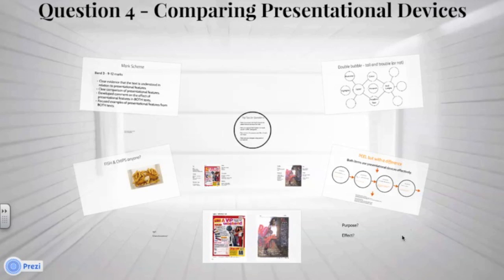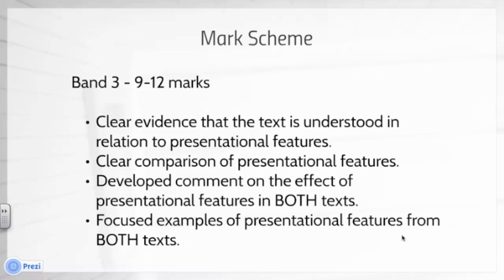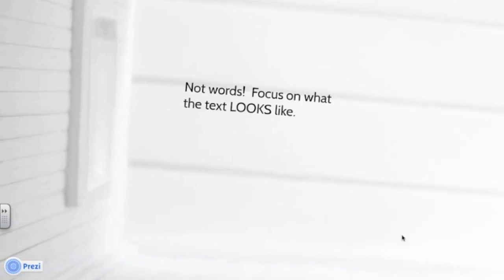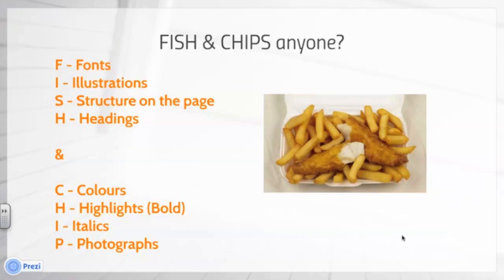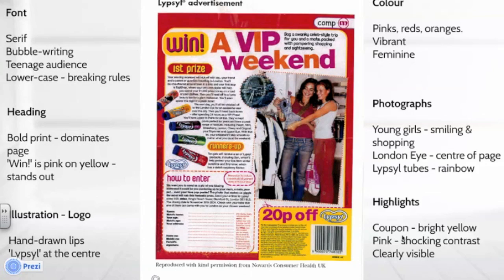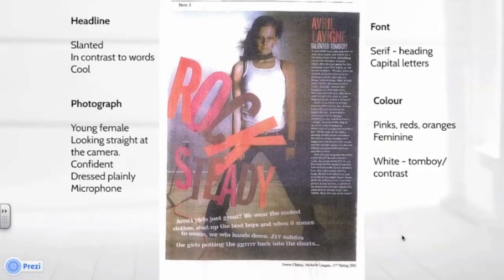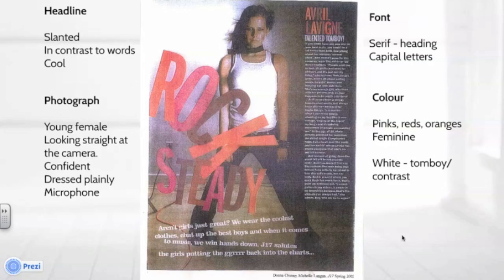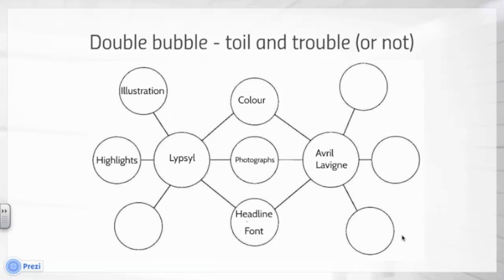AQA GCSE English / English Language : Question 4 - Comparing Presentational Devices (F) Part 1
A lesson which shows you how to identify presentational devices using FISH & CHIPS.  Question 4 of the AQA GCSE English / English Language exam (foundation) Part 1 of 2.